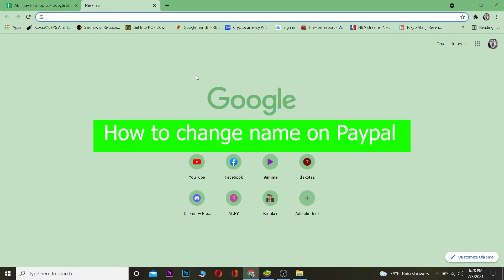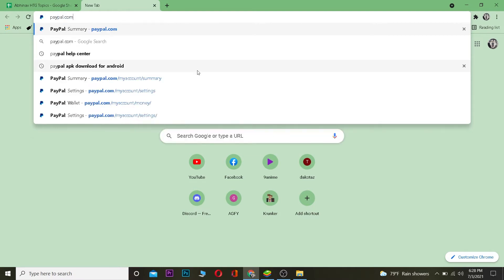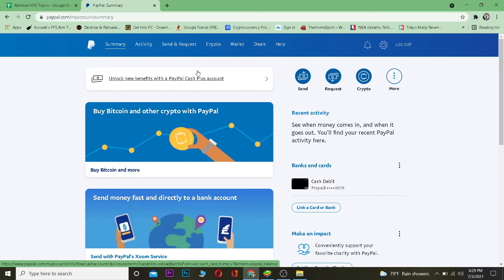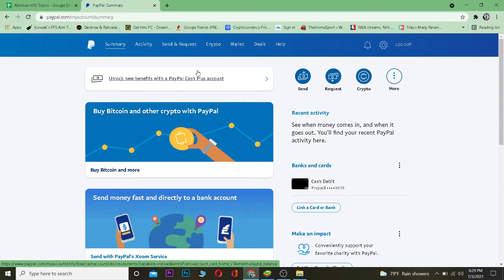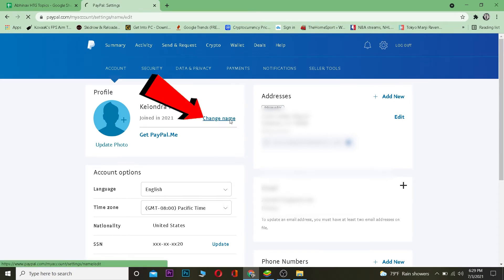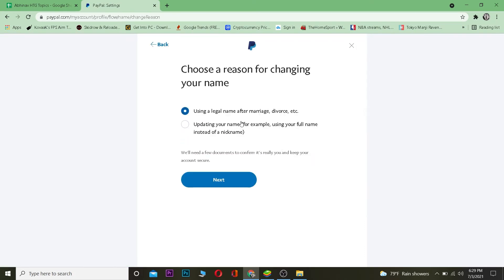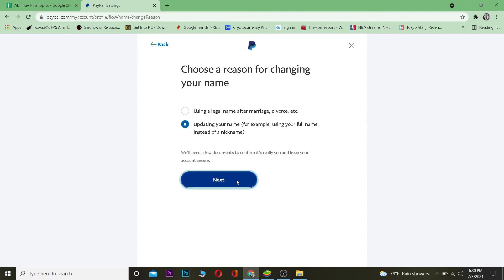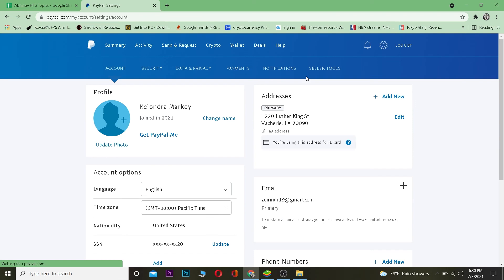How to Change Name on PayPal (2021) | Change my PayPal Name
I'm going to teach you a quick way to change your name on Paypal without any hidden fees or hoops that need jumping through.
1. Log in to your account
2. Click on "Profile" at the top of the page
3. Click on "Edit Profile Information" and scroll down until you see "Your name as it appears publicly:"
4. Change your first and last name, then click Save Changes.